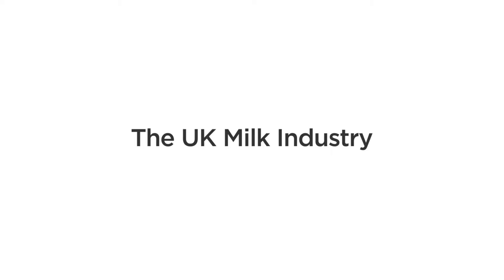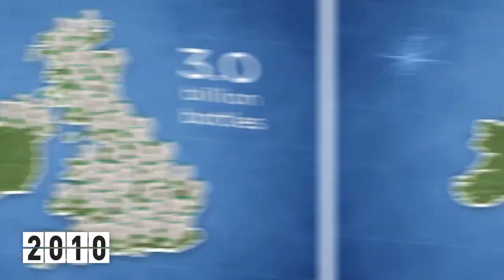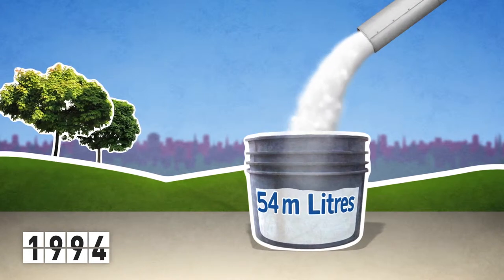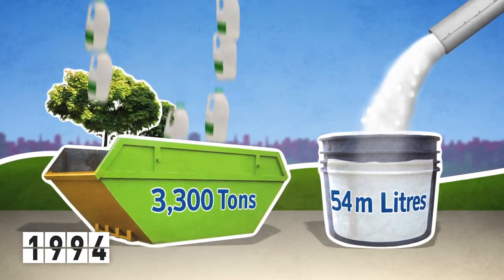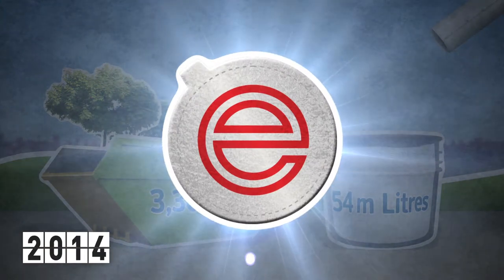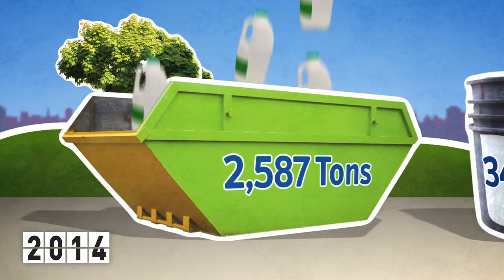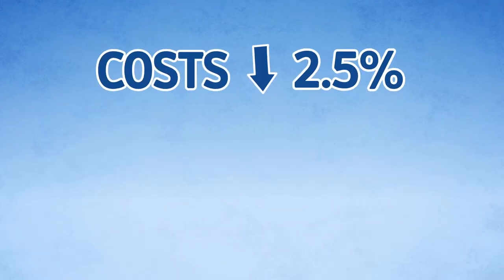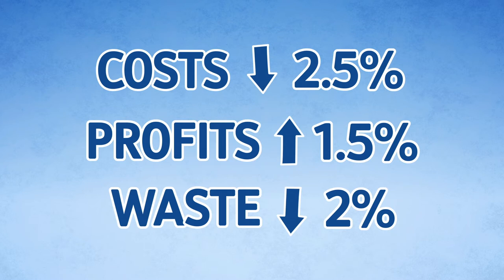Why Seal With Foil - Transforming the UK Milk Industry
Induction cap sealing has benefited the UK milk industry over the years by providing protection against leaks but also increasing the shelf life and freshness of milk, therefore reducing costs, waste, and product loss. Induction cap sealing has provided UK milk producers with the ability to increase their profits and customer satisfaction.